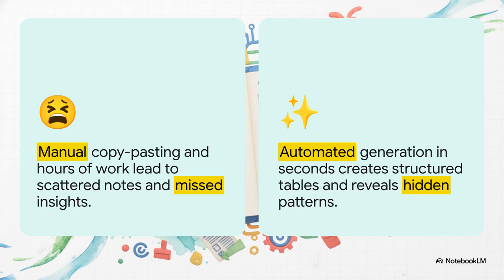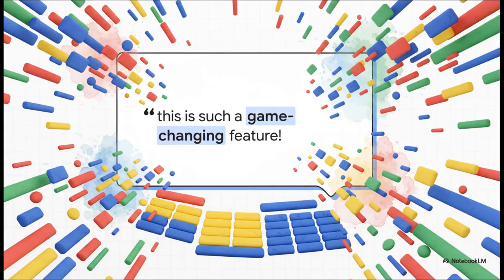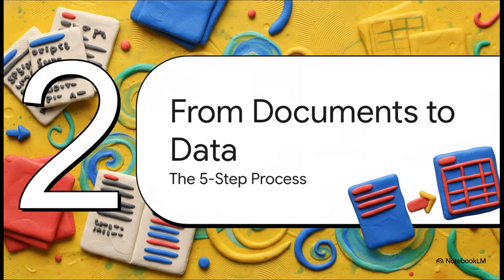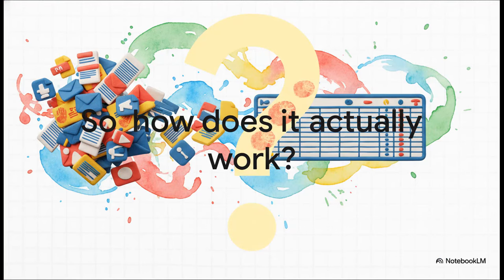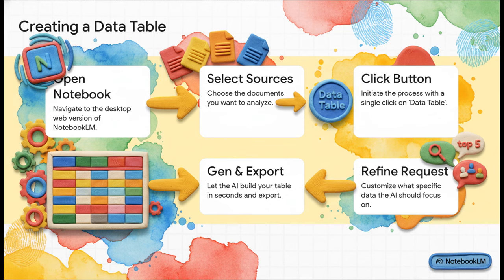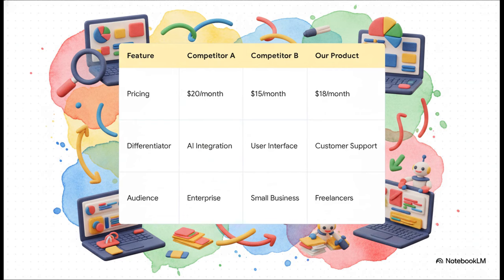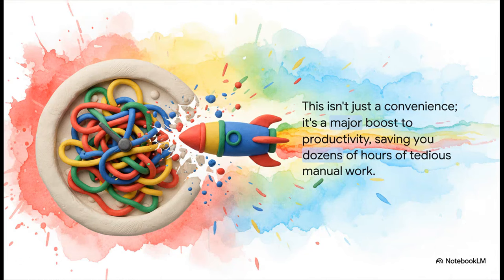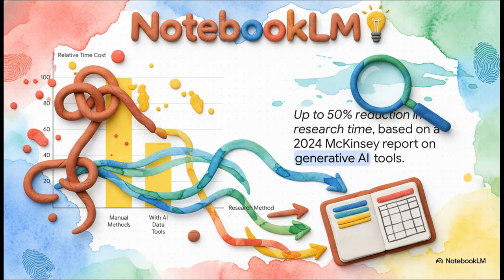NotebookLM Data Tables 101 Everything you need to Know!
This is a NLM Video Overview.  This is NOT AI Slop, it is useful info curated by me.  It is a very good 6 minute listen.  Enjoy, and more importantly LEARN.